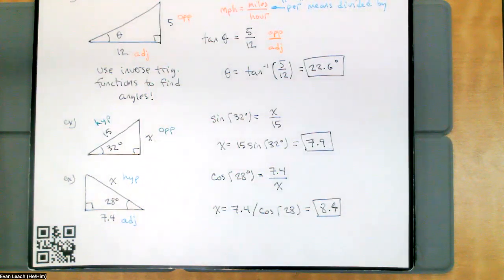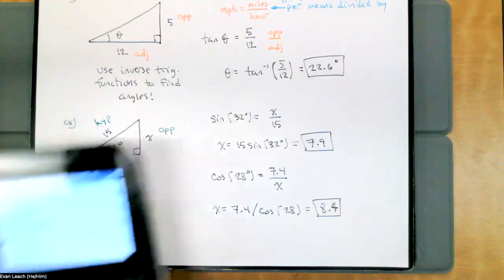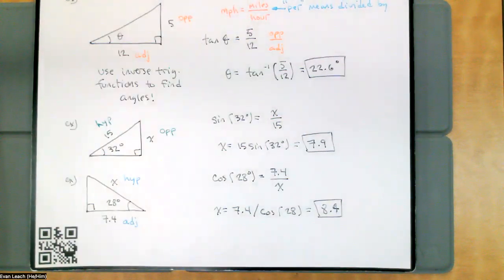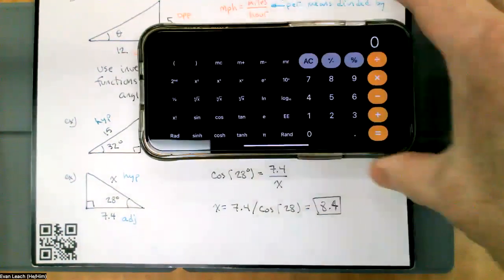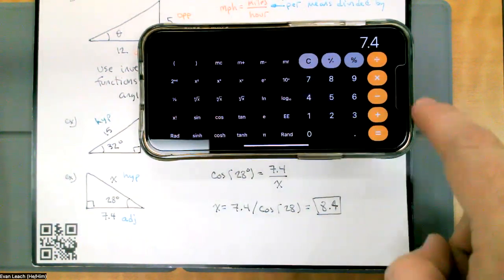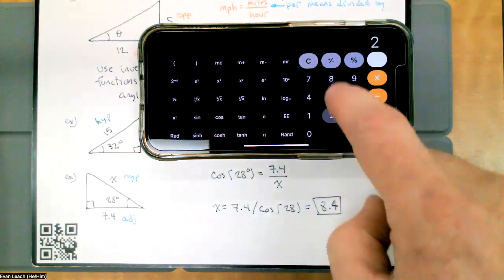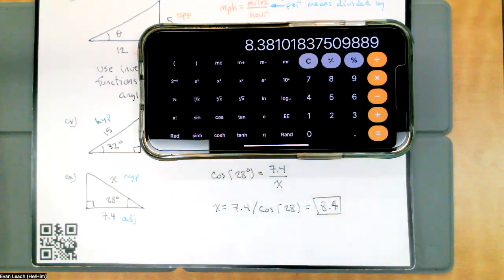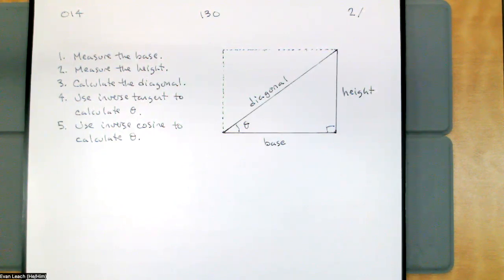130.014.2 Using Trigonometric Ratios, Part 2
In this video, we do one more example of a two-out-of-three equation and we set up our lab activity studying right triangles.